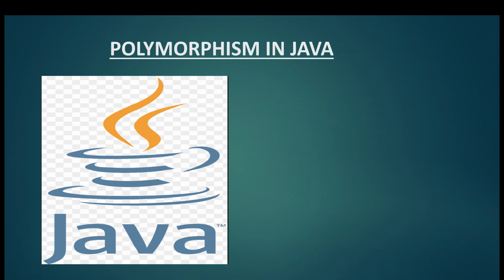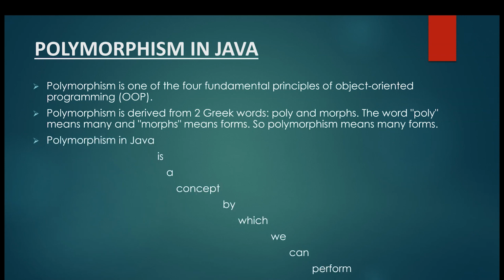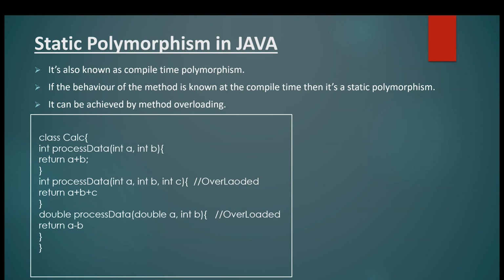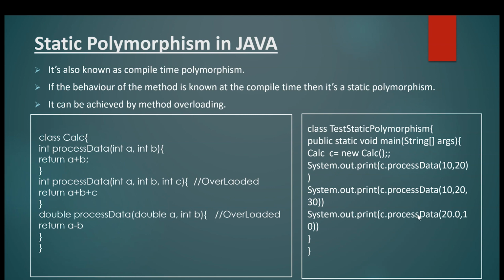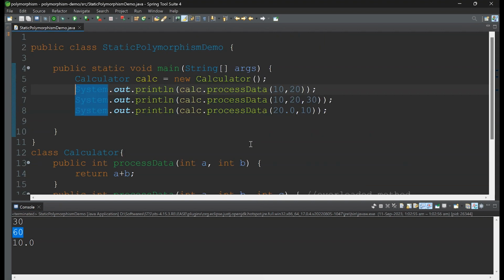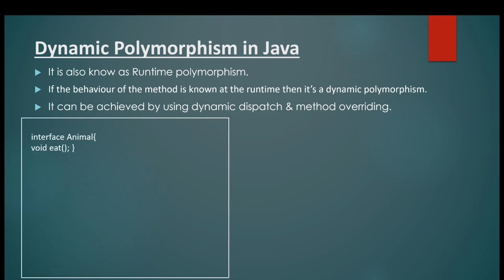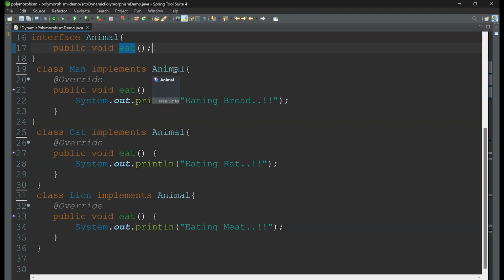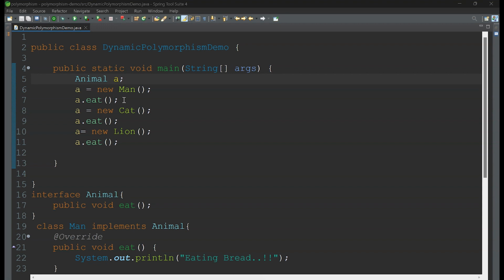Polymorphism in Java : Explained Simply for Beginners and Experts | Dynamic Behavior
Welcome to Techie World! In this Java programming tutorial, we demystify the powerful concept of polymorphism. Whether you're a Java novice or a seasoned coder, this video is your gateway to understanding and harnessing the full potential of polymorphism.

🔍 What You'll Learn:

The fundamentals of polymorphism and why it matters.

Method overriding and dynamic method dispatch.

The role of interfaces and abstract classes in achieving polymorphic behavior.

Real-world coding examples to cement your understanding.

Polymorphism isn't just a buzzword; it's a game-changer in Java development. Watch, learn, and unlock new possibilities in your coding journey!

Let's continue our journey of mastering Java and advancing our coding skills together!